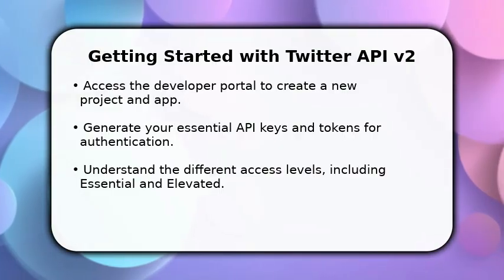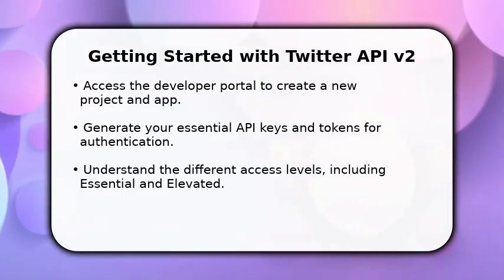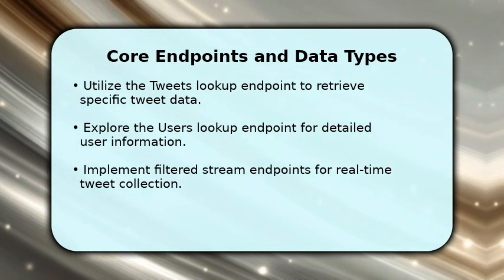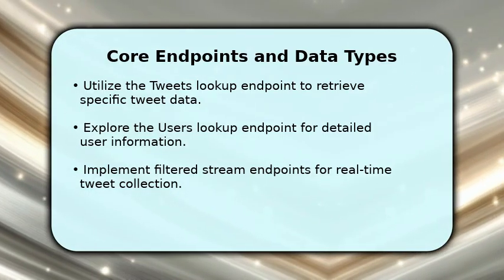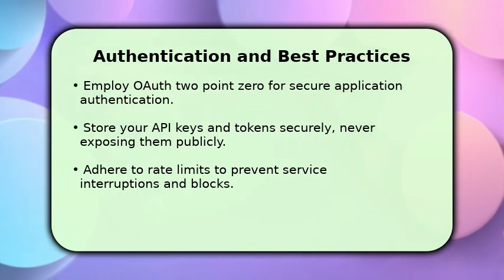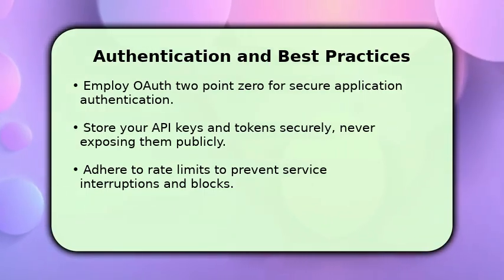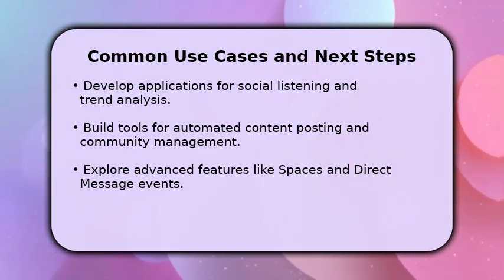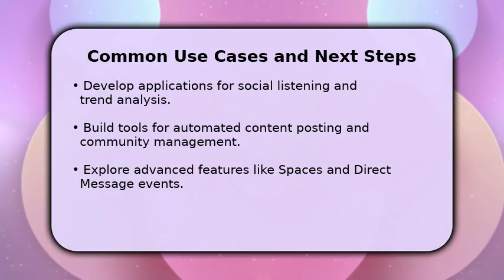How to Use Twitter API V2 (Full Guide)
▸ (x) In this comprehensive guide, we'll walk you through the process of using Twitter API v2. From setting up your developer account to making API calls and handling errors, we'll cover everything you need to know to get started with Twitter's latest API version. Whether you're a seasoned developer or just starting out, this video will provide you with the knowledge and skills necessary to unlock the full potential of Twitter API v2.